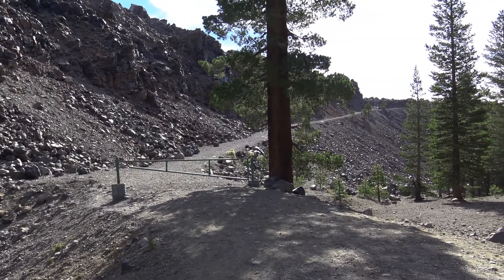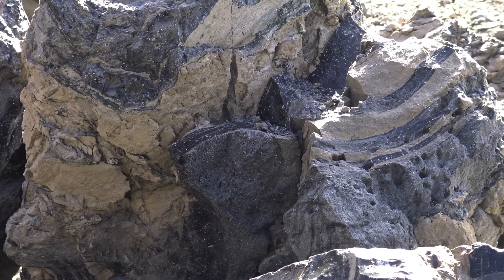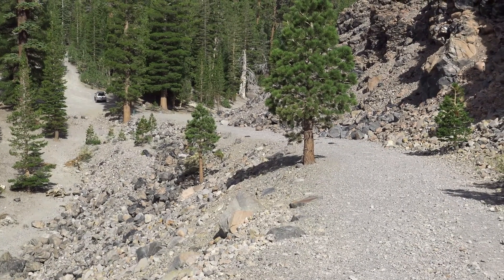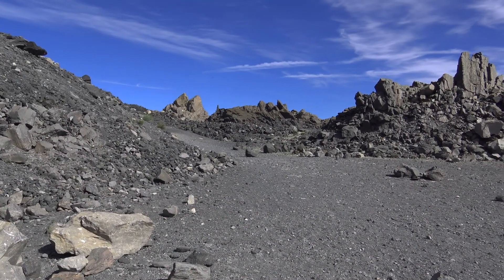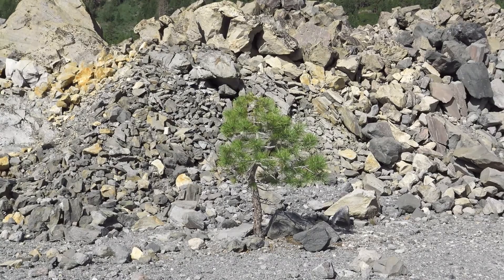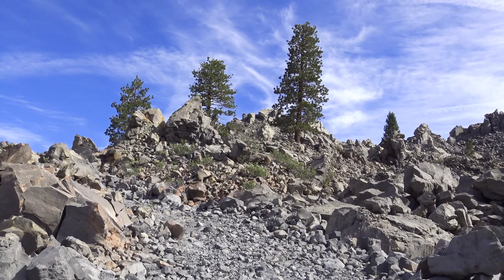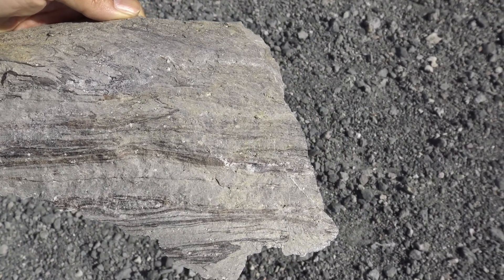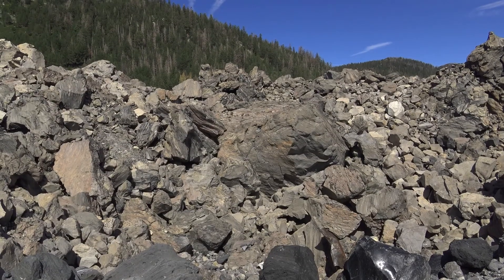Obsidian Dome, California, Volcanic Glass Wonderland in the Eastern Sierra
Our visit to Obsidian Dome felt like stepping into another world—an expansive field of jagged volcanic glass nestled in California’s Eastern Sierra. I climbed to the top, where shards of obsidian glittered under the midday sun, catching the light like fractured mirrors. The surface crunched beneath every step, a surreal soundscape created by countless fragments of cooled lava. Walking across the dome, I marveled at the fractured textures and unusual formations—twisted stone ridges, boulders embedded with shimmering veins, and razor-like edges sculpted by ancient geologic forces. It’s a destination where science and scenery converge, and one of the most unique and visually striking places I’ve explored.